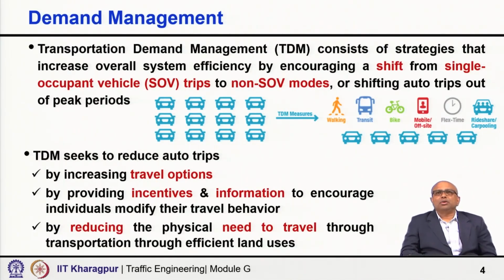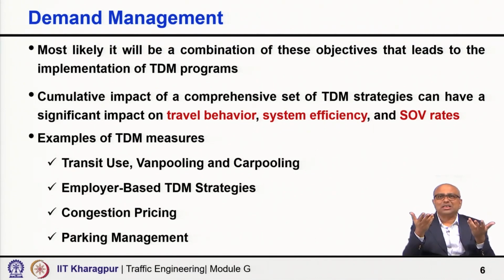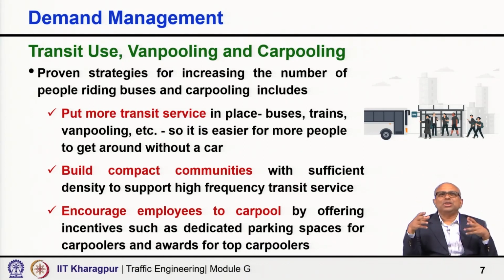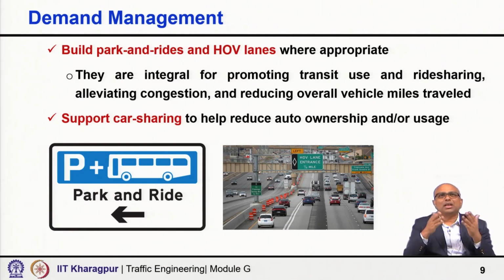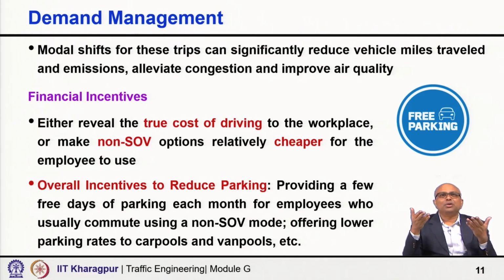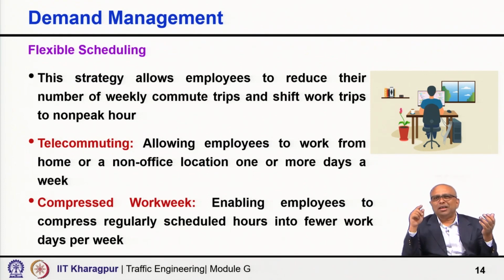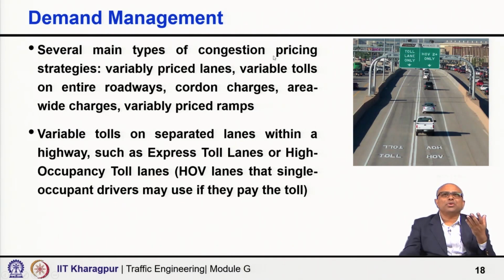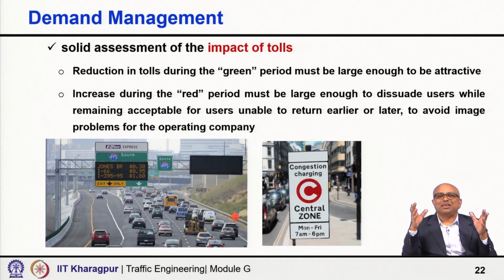Lecture 53 : Demand Management